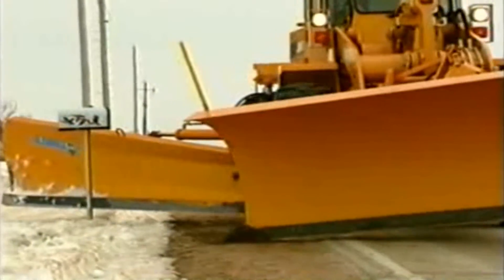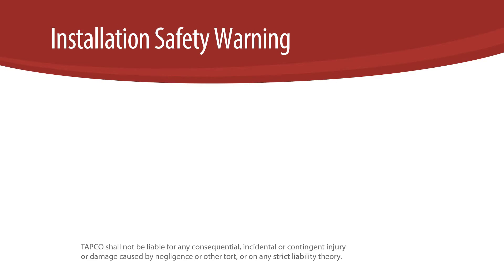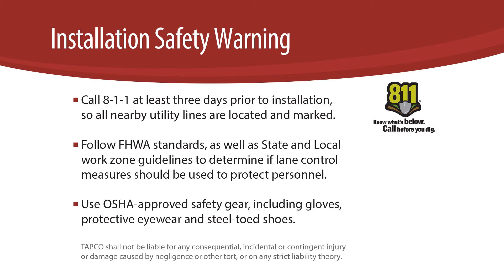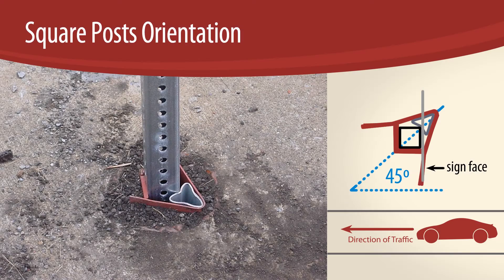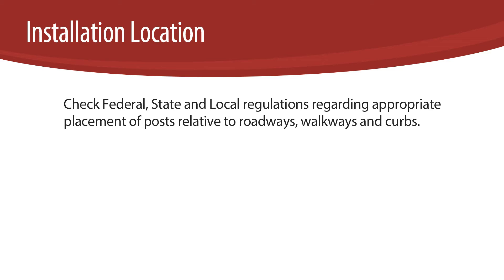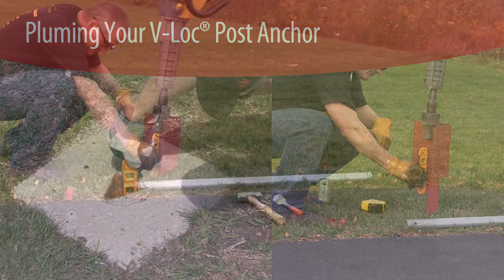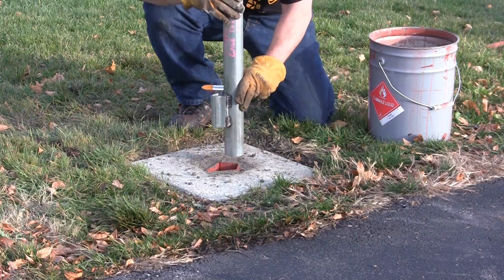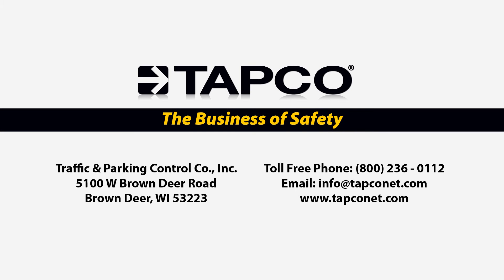Installation Guidelines for TAPCO's V-Loc Anchoring Systems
For V-Loc installations, always follow all necessary safety precautions.

TAPCO's V-Loc™ Anchoring System is a federally approved NCHRP 350 breakaway system that securely and safely anchors sign posts and mailboxes. It is fully compliant with FHWA clear zone mandates.

V-Loc breakaway anchors are the safest anchoring systems on the market. They mount flush to the ground, making clear zones safer for run-off-road vehicles.

V-Loc breakaway anchors are also reusable after knockdowns. Simply place a new post into the existing socket, then drive in the patented locking wedge to secure it. Post replacements take just minutes, saving you time and money while reducing your risk and exposure to the potential dangers of traffic.

The V-Loc anchor's unique stabilizer fins provide greater resistance to movement, thereby making V-Loc installations solid and stable.